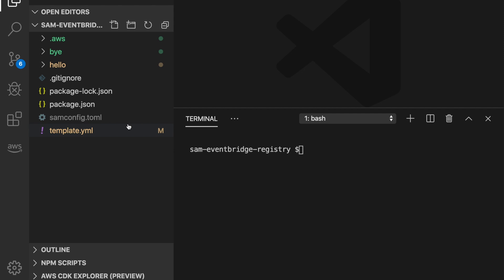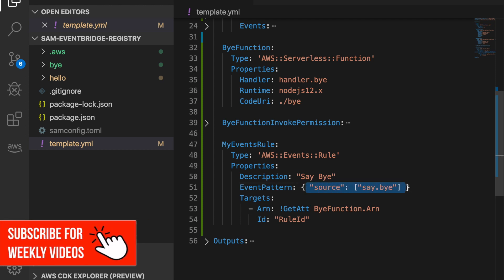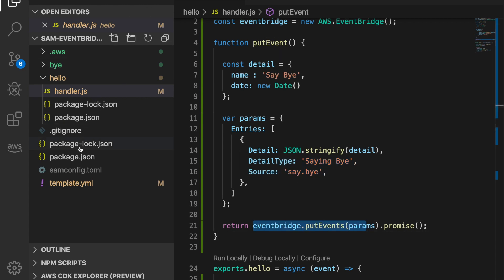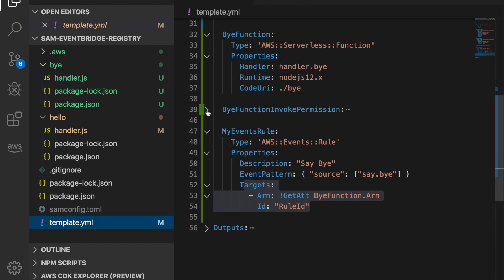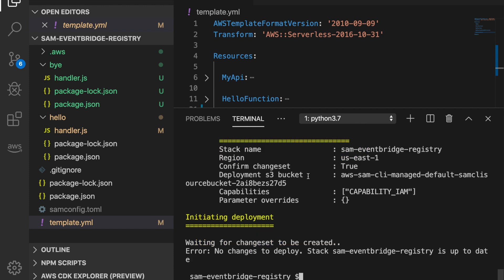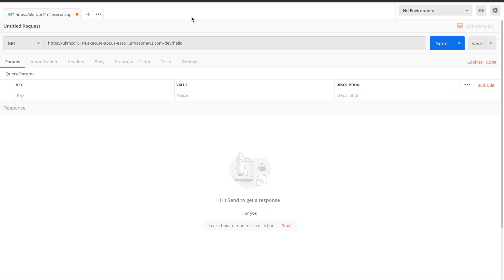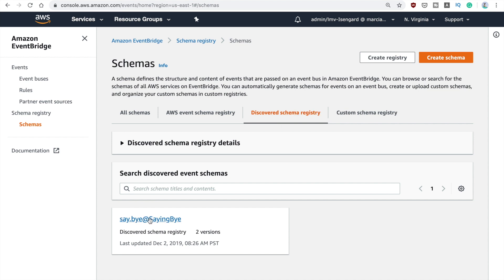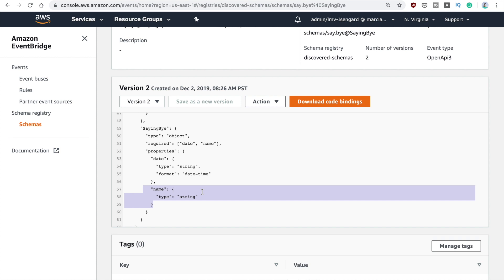DISCOVER THE EVENTS IN SERVELESS APPS - EventBridge registry and discovery | AWS reinvent #2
Let's look into Amazon EventBridge registry and discovery of event schemas with a demo. Now you will be able to discover all the events schema that are coming in your application with this new feature.

Day 2 of Launchmas. In this video we cover yesterday launch at Middnight Maddness in reinvent, the launch was Amazon EventBrigde registry and discovery of event schemas. This is a very interesting launch if you are a fan of Event Bridge as I am.

Companies are increasingly opting to build applications using event-driven architectures, that is, architectures in which actions are triggered in response to changes in data, called events.

Amazon EventBridge is a serverless event bus service that launched in July 2019.

EventBridge makes it easy to build event-driven architectures by using data from your own applications, Software-as-a-Service (SaaS) applications, and AWS services.